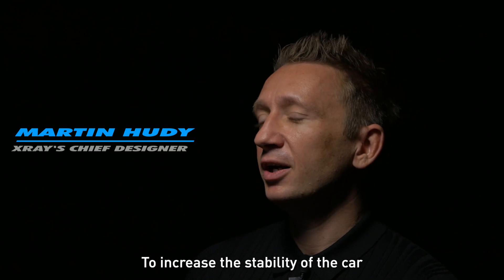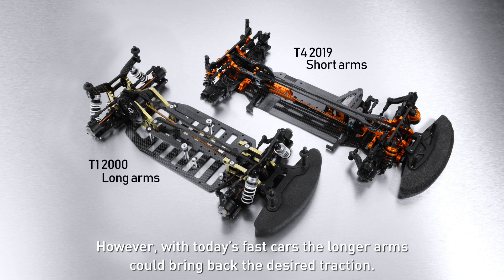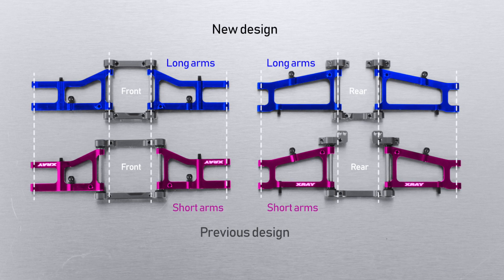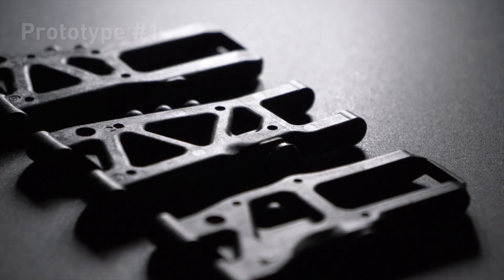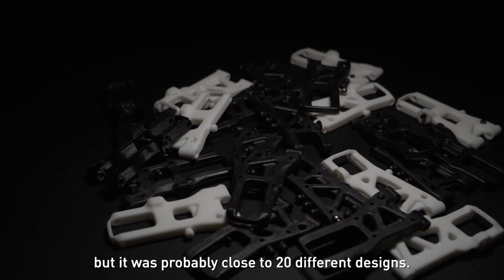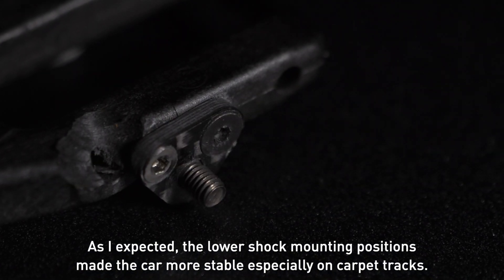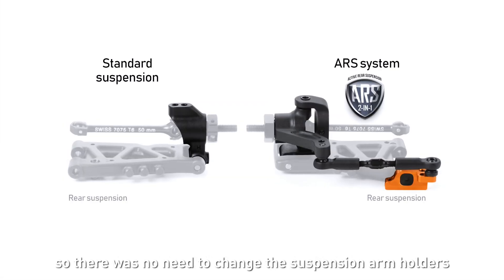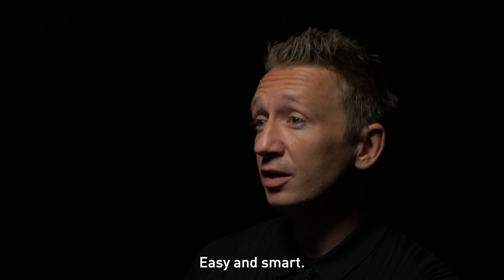Designing the XRAY T4'20 - Part 2 – Suspension Arms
Check out the Part 2 of our exclusive video series from the designing of the XRAY T4’20 featuring the design stage of the suspension arms.

Ever wondered how professional RC racing cars are designed? Check out this exclusive video from one of the world's leading RC car manufacturer XRAY, the only RC car production plant in Europe. The XRAY's chief designer Martin Hudy will share exclusive behind the scene details about the design process of the XRAY T4’20.